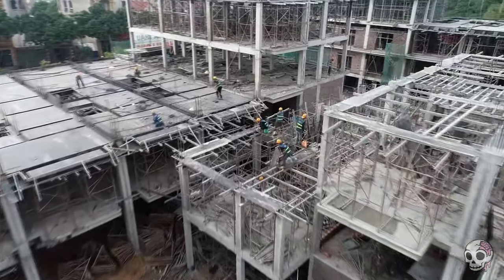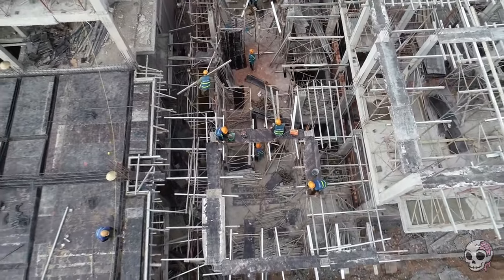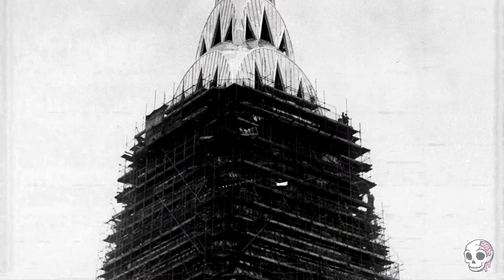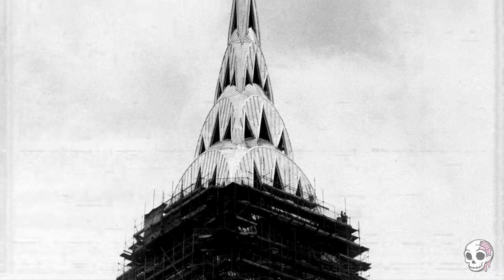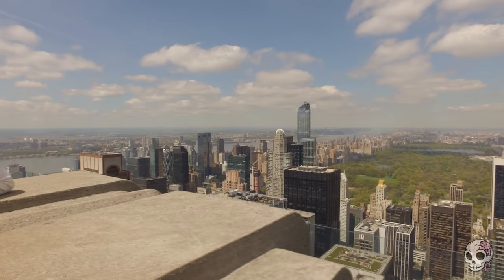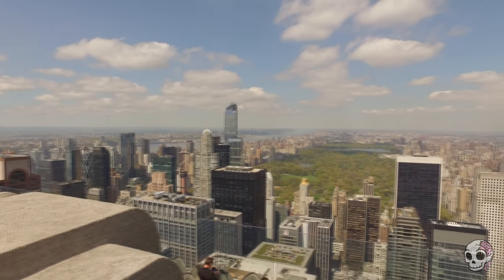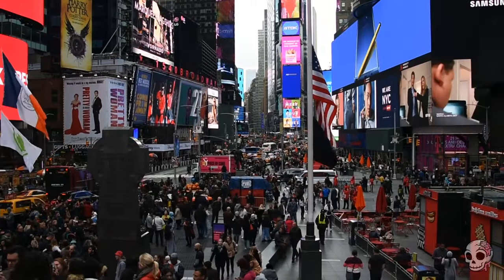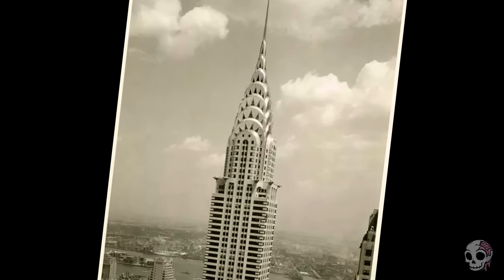The Chrysler Building's Top Secret Spire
The secret spire is an idea of genius proportions. Why did the developers nee to build a spire on secret? Ego.